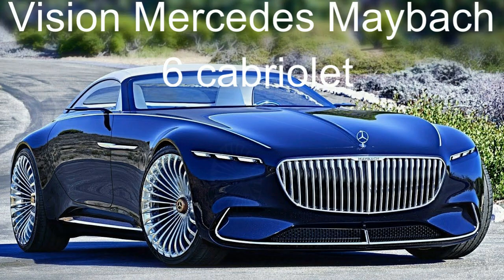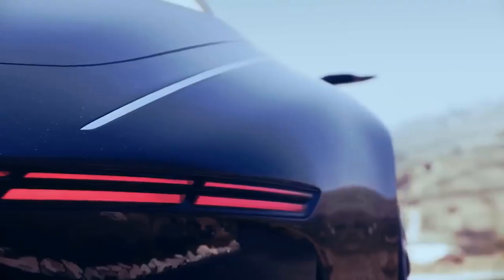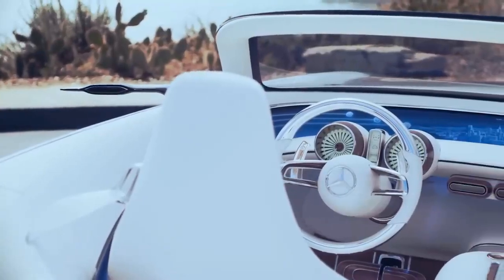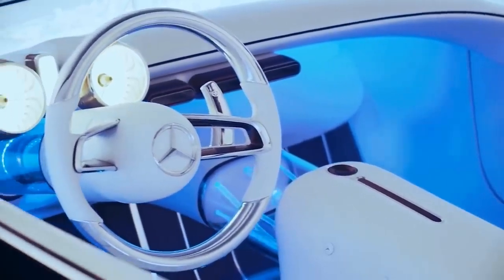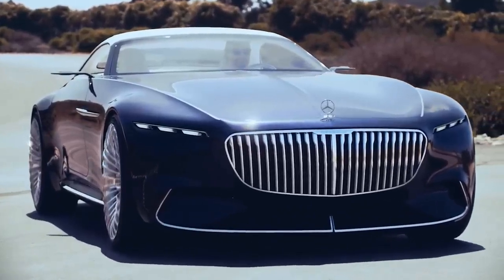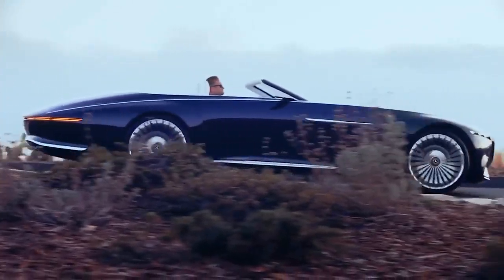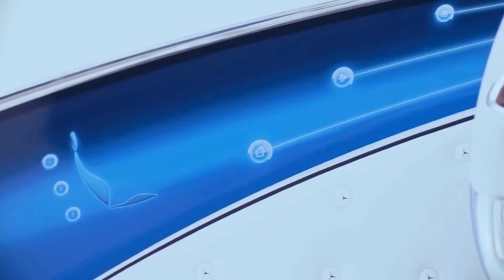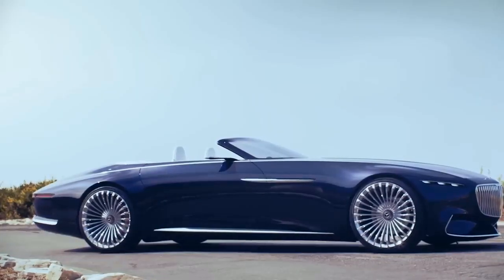Vision Mercedes Maybach 6 cabriolet.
THE MOST EXPENSIVE AND LUXURIOUS CARS IN THE WORLD. Vision Mercedes Maybach 6 cabriolet.
 Some people perceive a car not only as a means of transportation, some see them as works of art. See below what cars are currently recognized as the most expensive and what their price is. It will be interesting.

Have fun in USA, Switzerland, Singapore, Japan, Thailand, Korea, Taiwan, Hong Kong and Macau
High quality cashmere and wool clothing from the world's largest pasture - Inner Mongolia